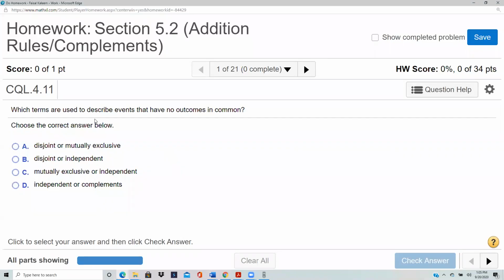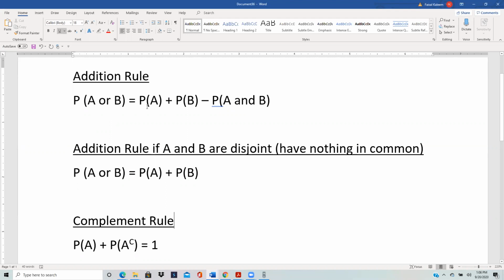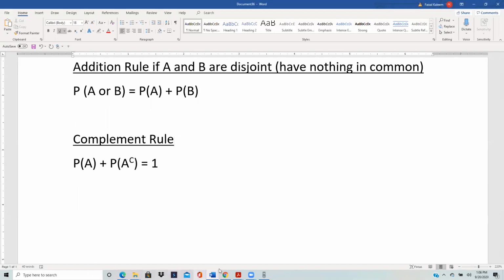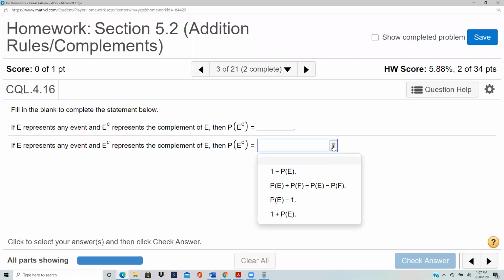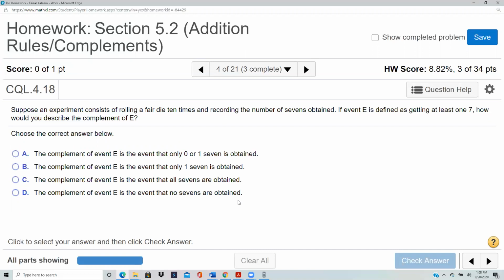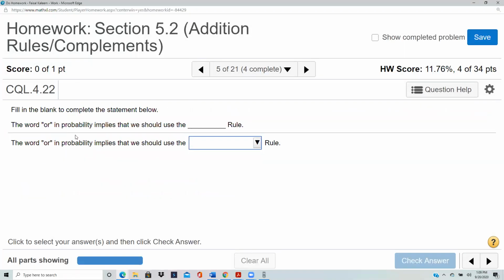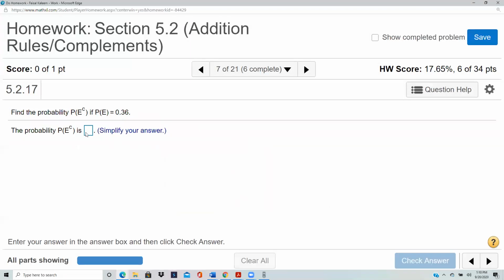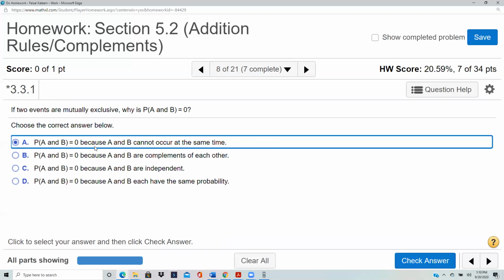Elementary Stats Lesson 48: Intro to Addition Rule and Complement Rule (Section 5.2 Problems 1-8)